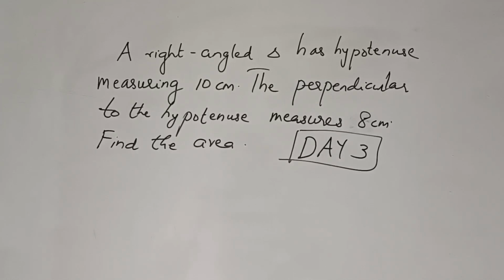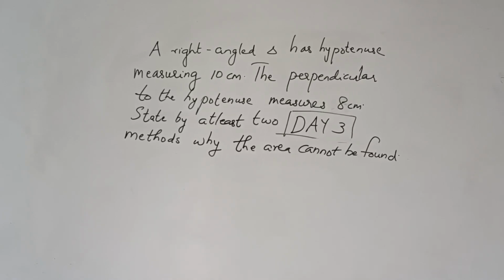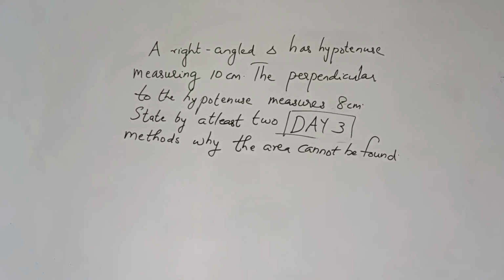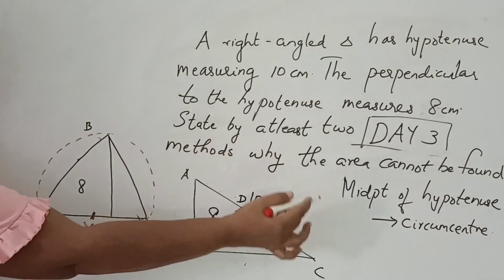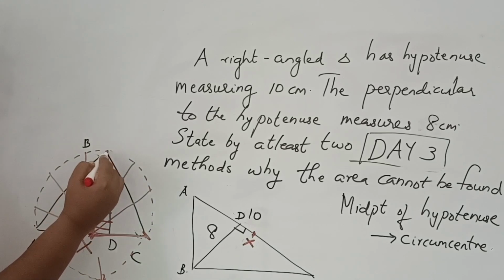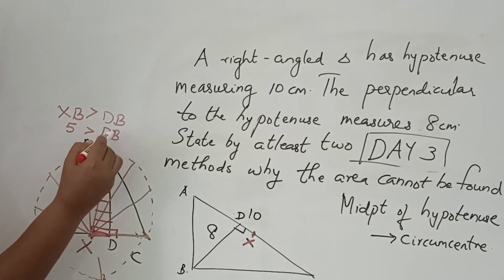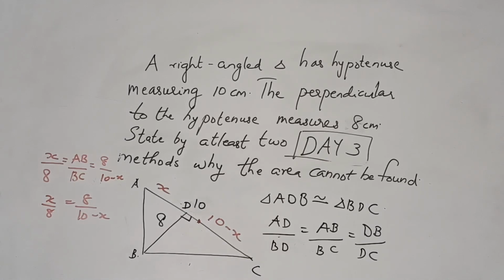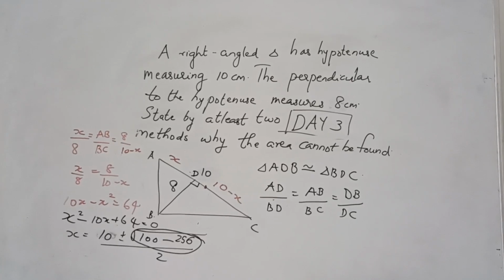DIVERGENT THINKING PROBLEM SERIES DAY 4 |Math problems|HOW TO THINK LIKE A MATHEMATICIAN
This is the DIVERGENT THINKING PROBLEM SERIES DAY 3

WHAT COULD POSSIBLY BE WRONG WITH THIS TRIANGLE  ?

A right triangle has to satisfy certain conditions in order for it to be constructed .
Sometimes we come across questions where geometrical shapes are mentioned with their measurements . And it so happens that some of those measurements are impossible .

In this video , a similar question is mentioned and why it is impossible to construct that particular triangle